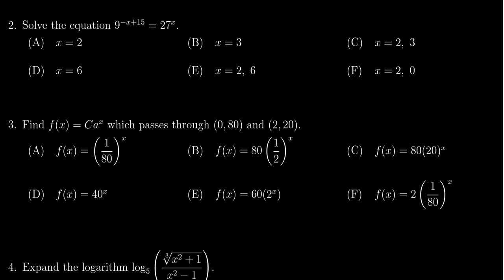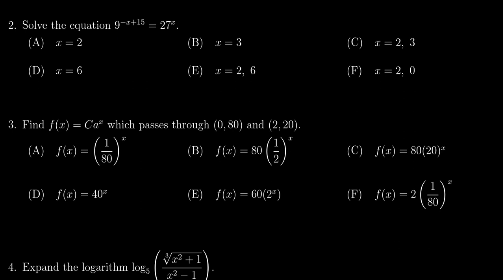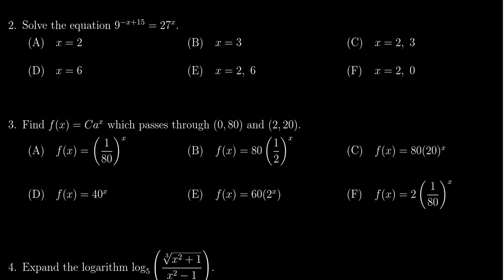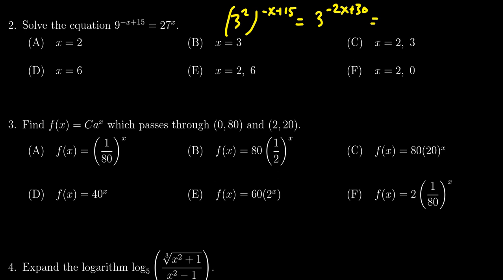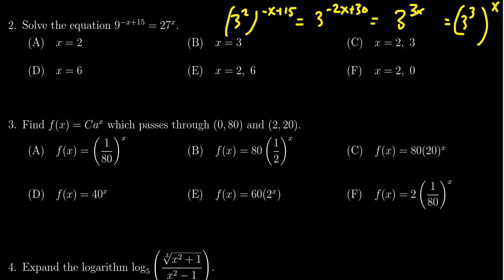Math 1050, Exam 4 - Question 2